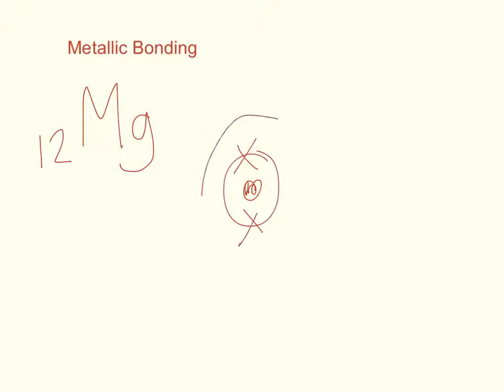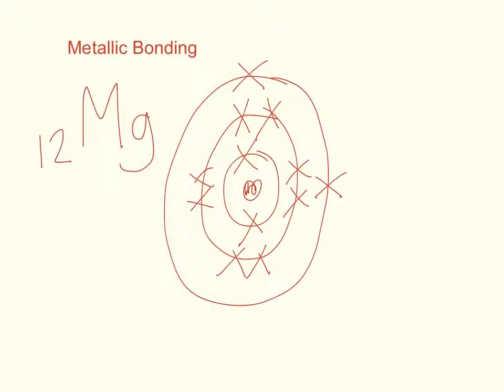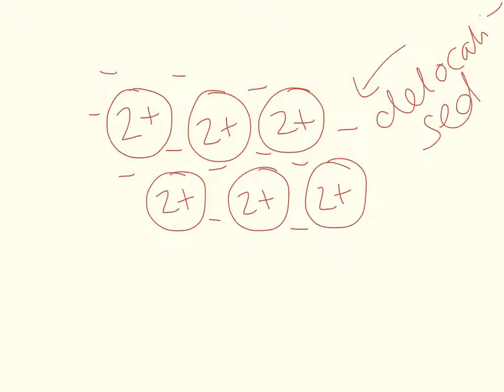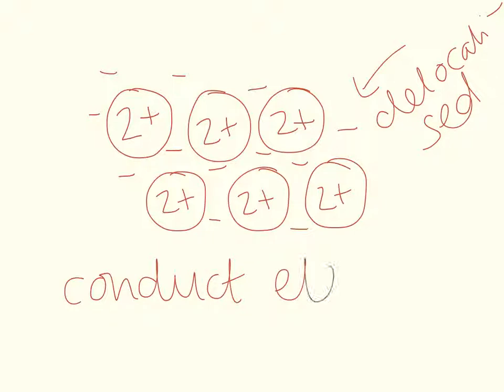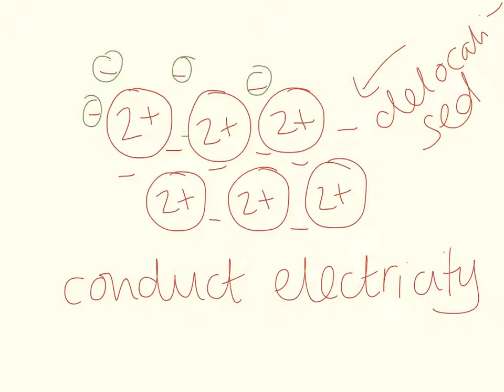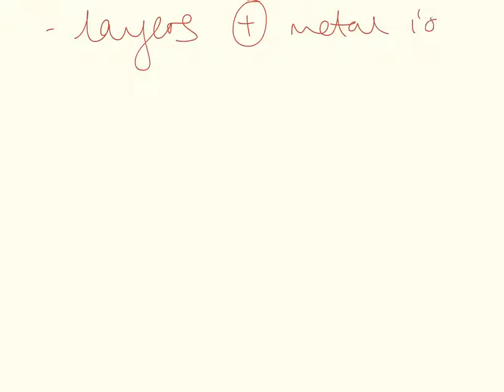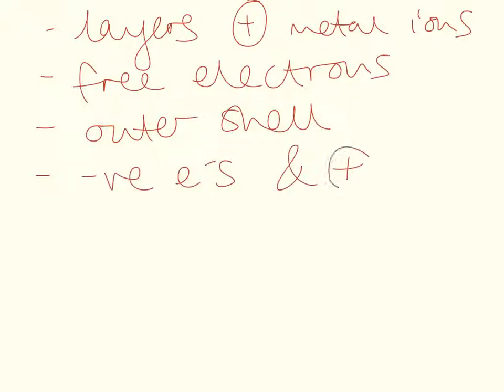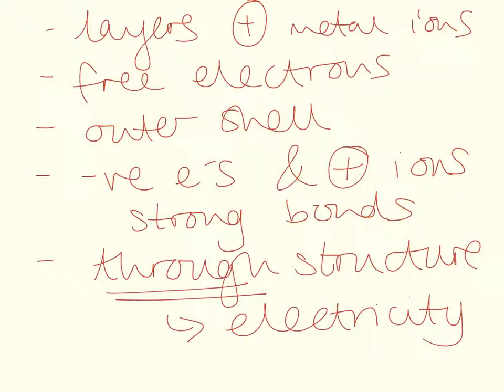Unit 2 Chemistry - Metallic bonding